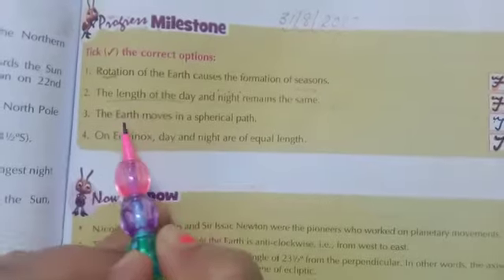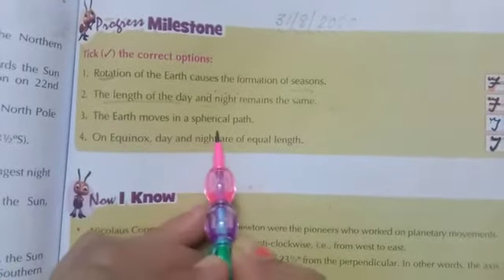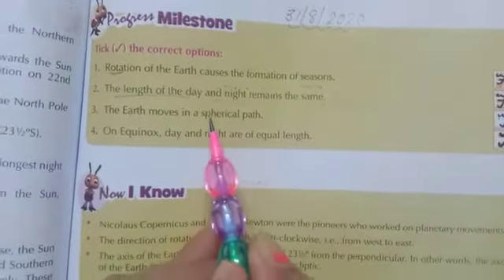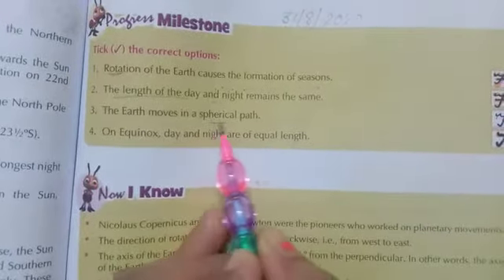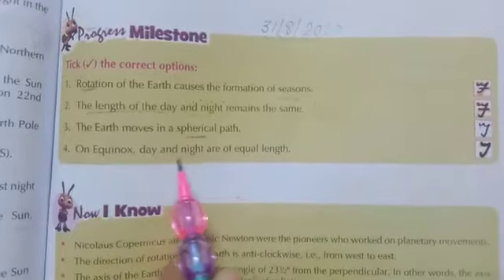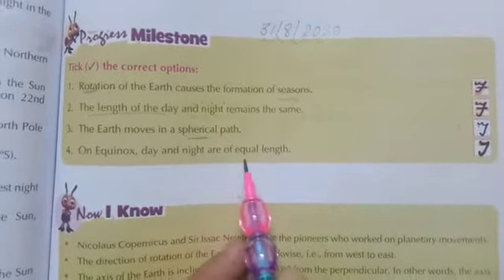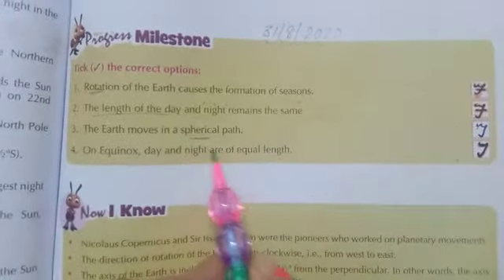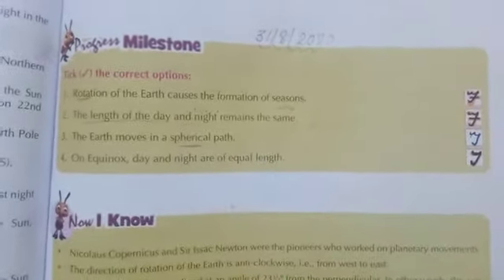Class-6th sub-s.st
31 August 2020